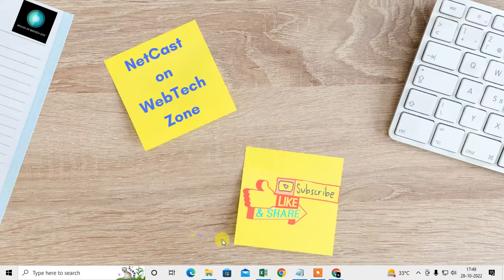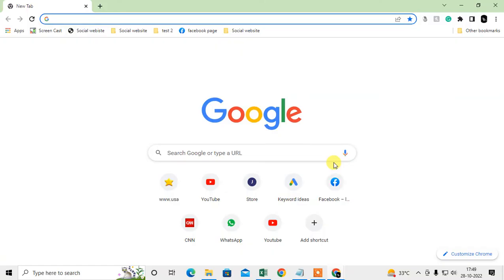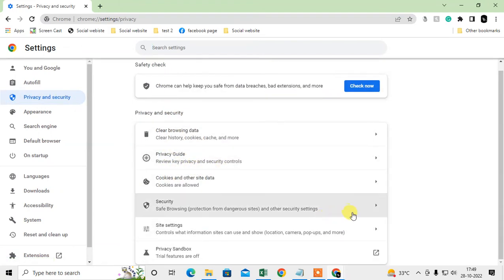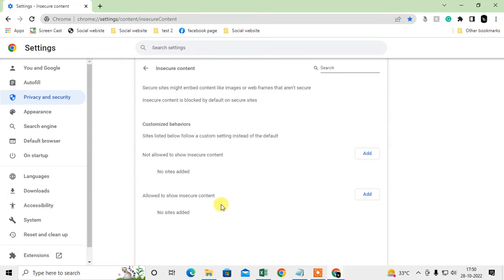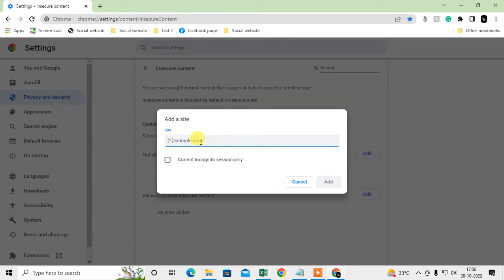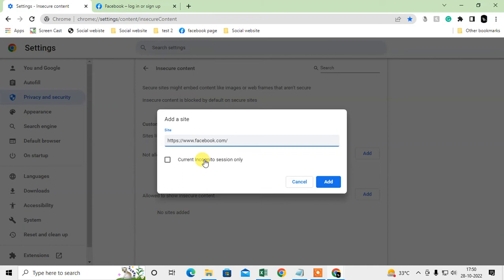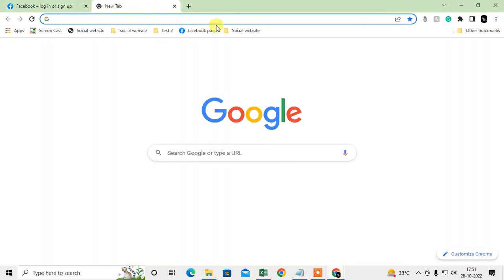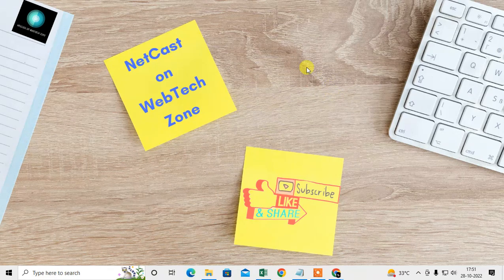How to Block Websites on Chrome | How to Block a Specific Website?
on chrome, can you block a site just follow this tutorial and learn how to block specific website on google chrome.